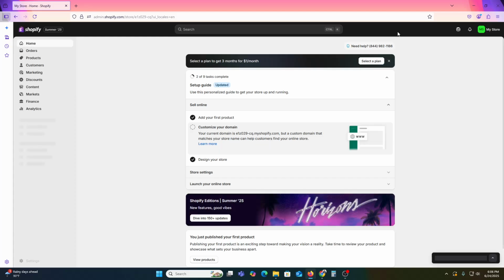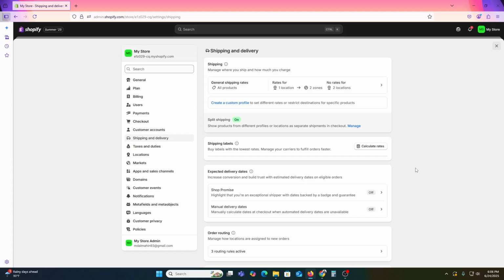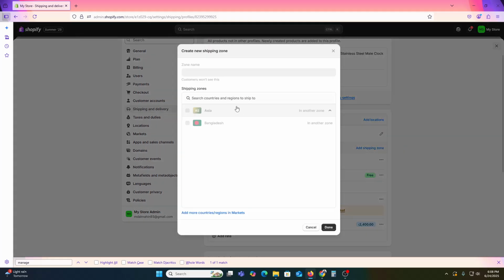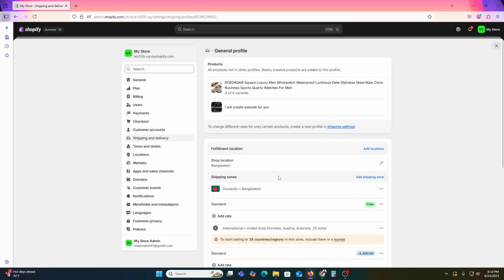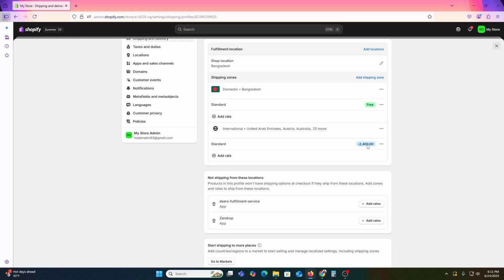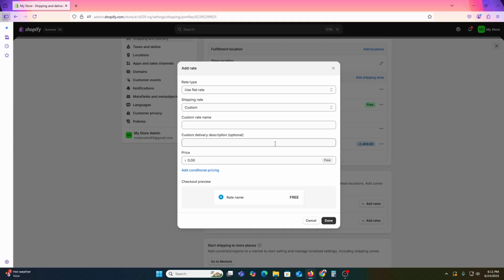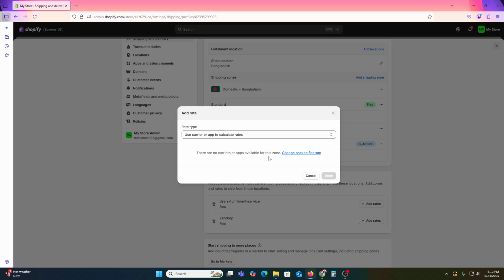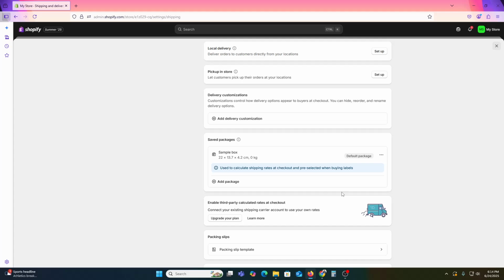How To Set Up Shopify Shipping Rates - 2025 (Step by Step Guide)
In this video, "How To Set Up Shopify Shipping Rates," we guide you step-by-step through configuring shipping settings for your Shopify store, including zone setup, shipping profiles, and custom rate strategies. Related topics like Shopify shipping setup, ecommerce delivery options, and Shopify store configuration are also discussed to help you get the most out of your store.